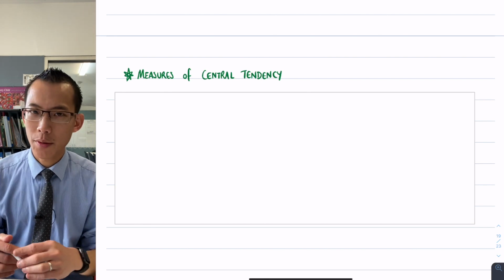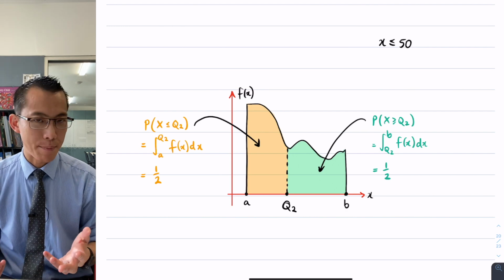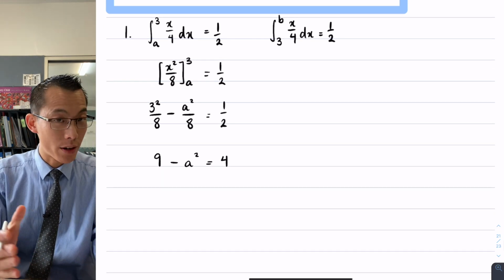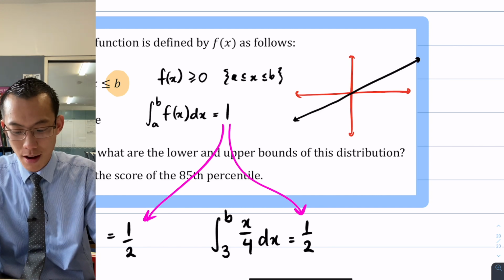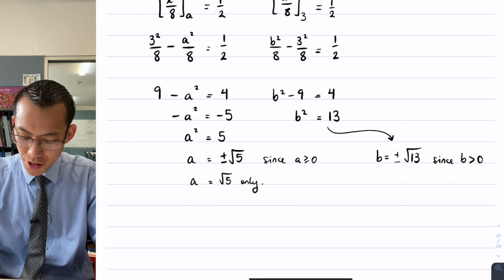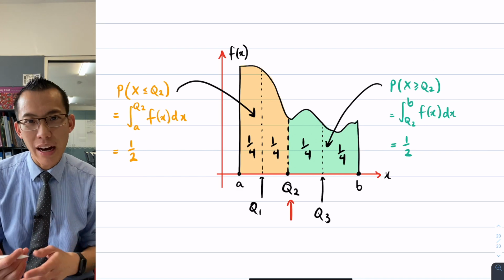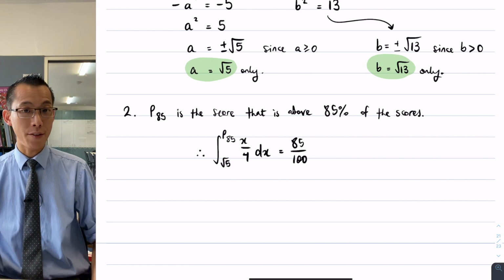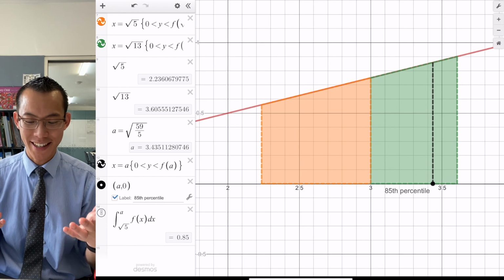Centre of a Probability Distribution (3: Locating boundaries, finding percentiles)